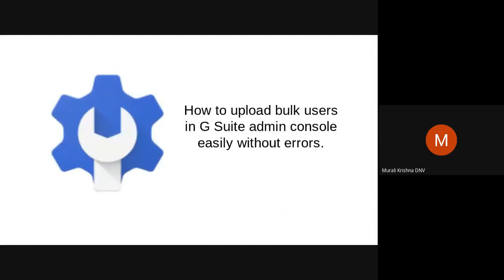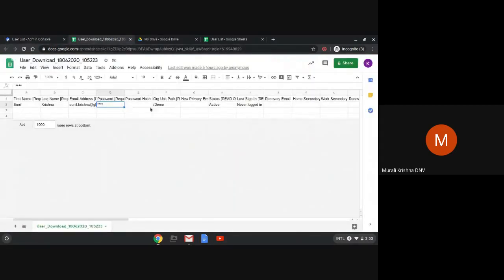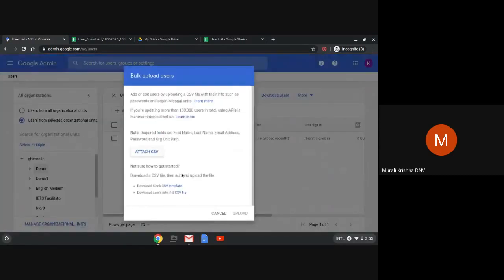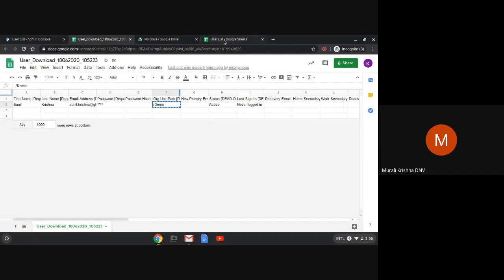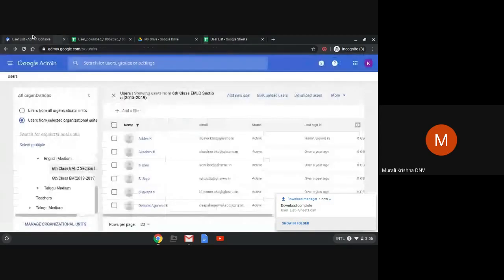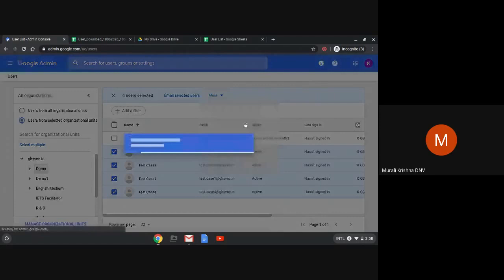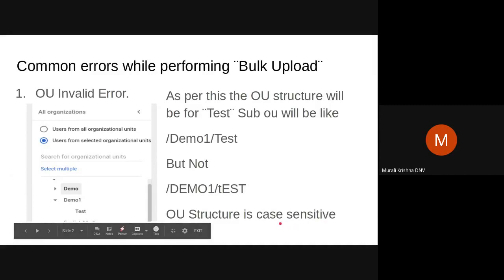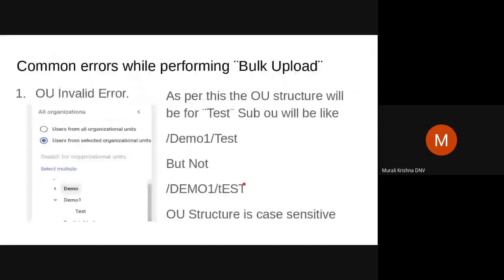How to upload bulk users easily in Admin Console_G Suite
In this video you will learn how to create bulk users easily